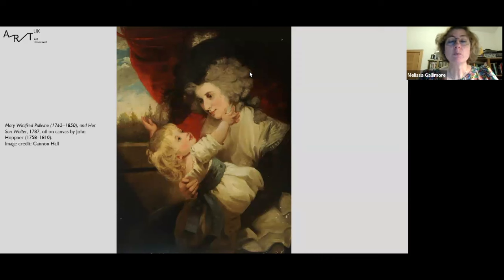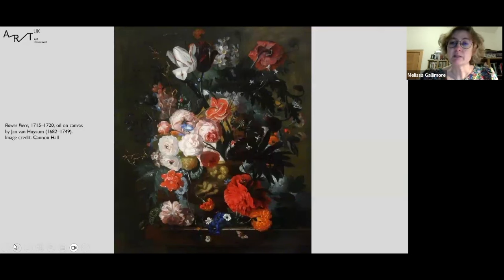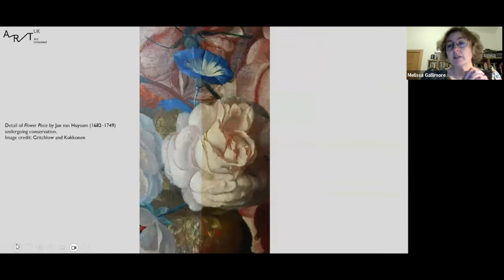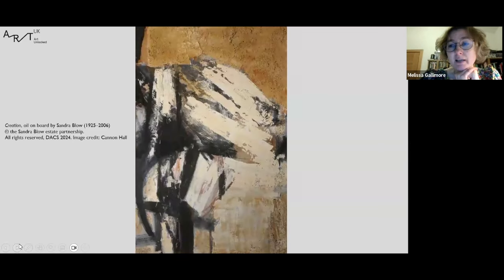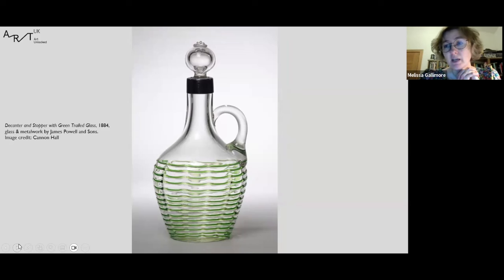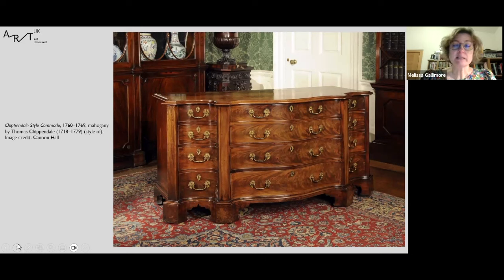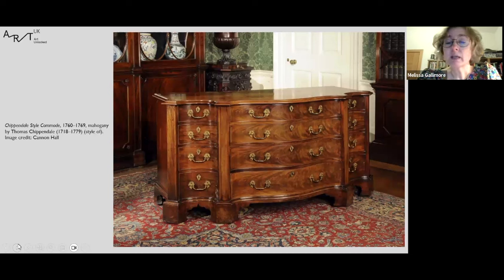Art Unlocked: Cannon Hall Museum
In this talk, you will hear Mellissa Gallimore, Freelance Curator provide an insight into Cannon Hall Museum’s competing identities as an historic home, fine art collection and decorative arts museum. Melissa delivered this talk live on 10 January 2024.

You can find out more about Art Unlocked on the Art UK